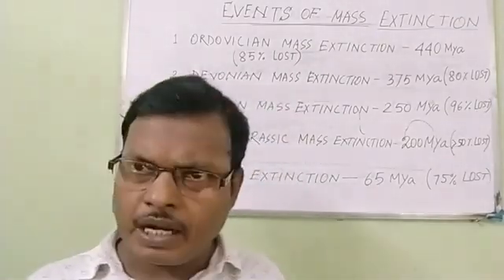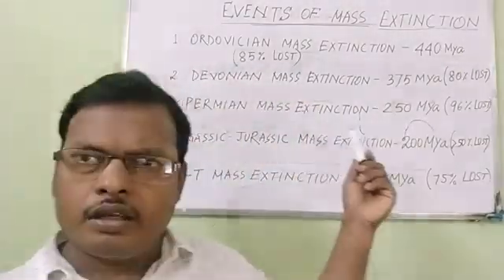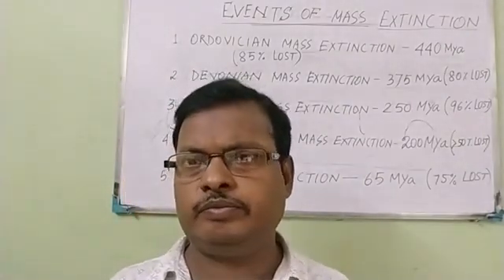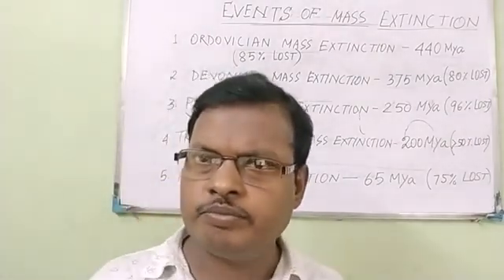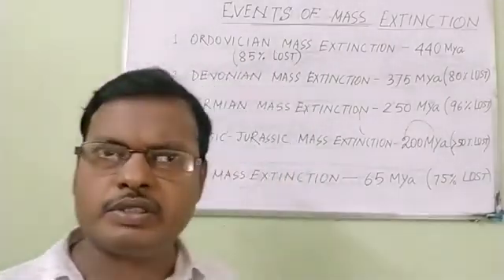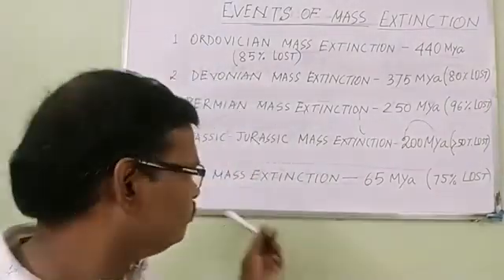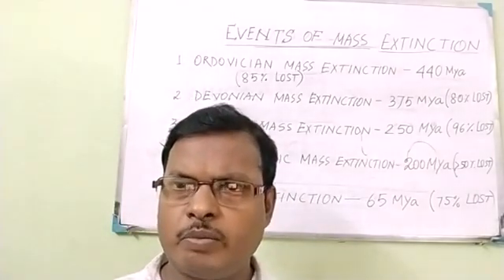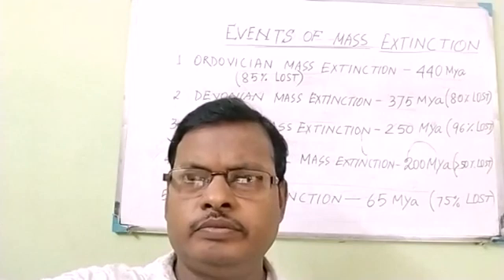Mass extinction (in english)/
Important events in course of organic evolution.